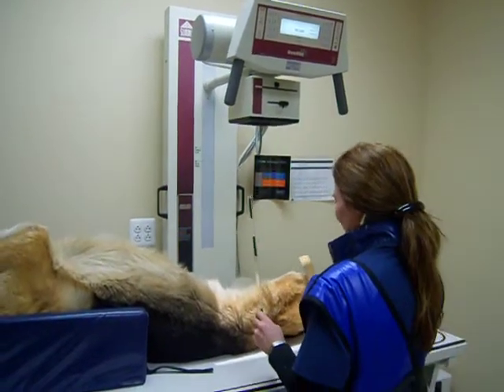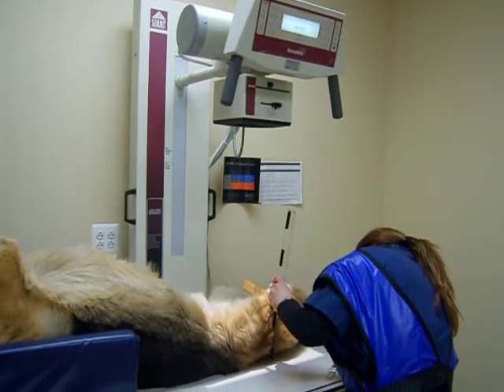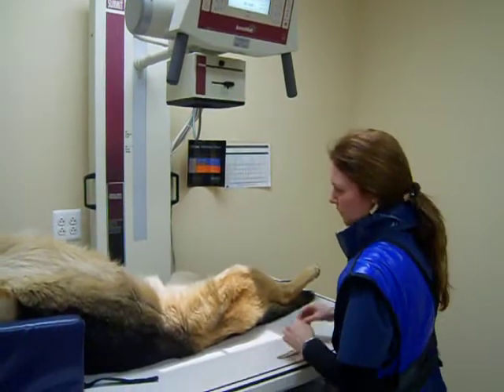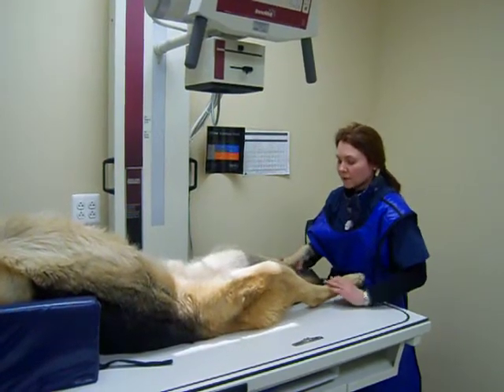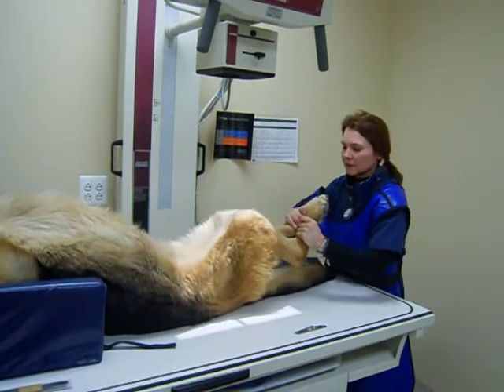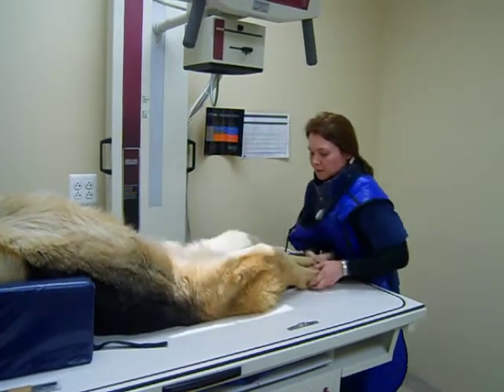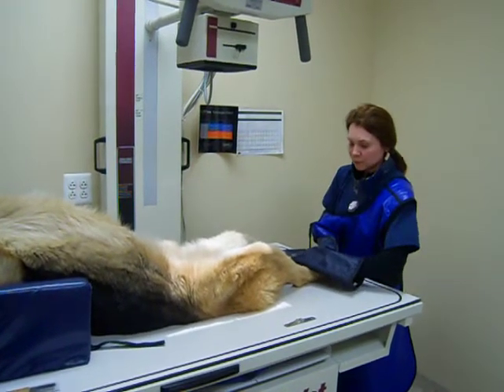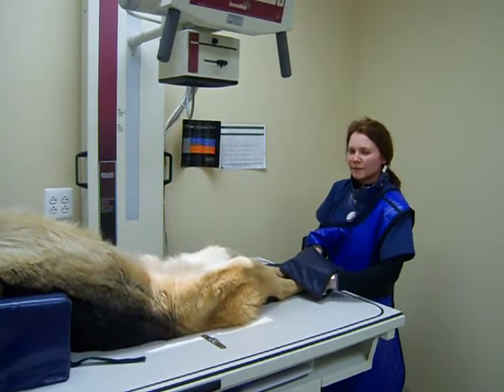Pelvis Rad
Measurement and positioning for pelvic evaluation for hip dysplasia